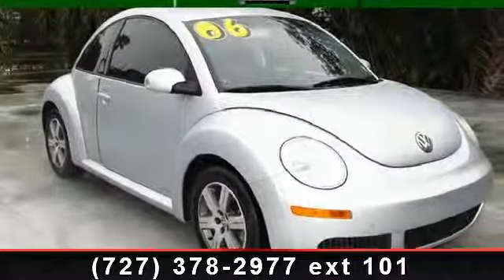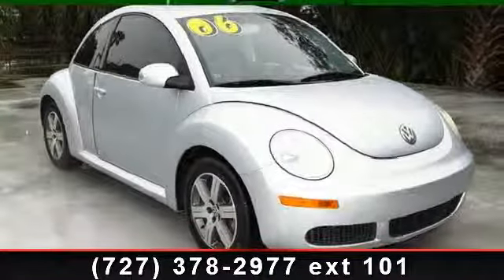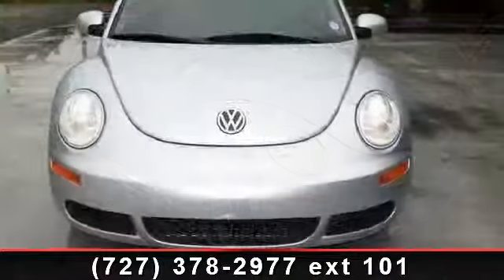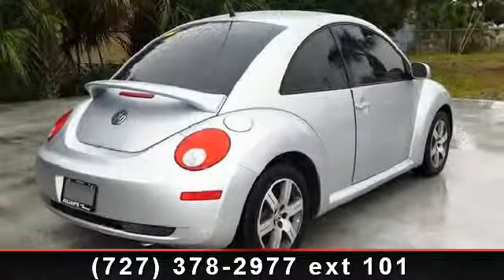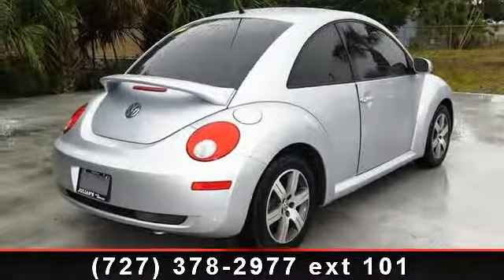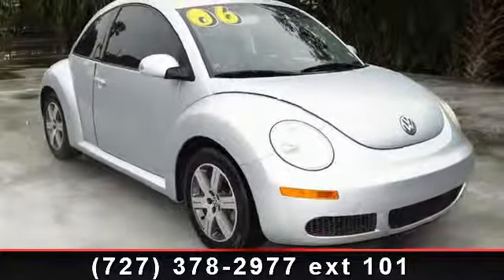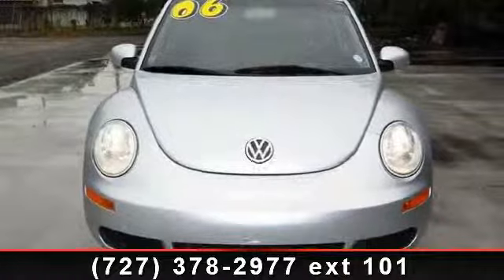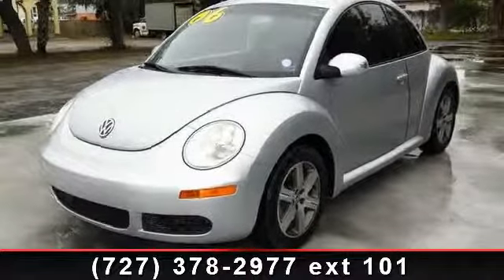2006 Volkswagen NEW BEETLE COUPE - Julians Auto Showcase -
For Sale in: New Port Richey, Fl